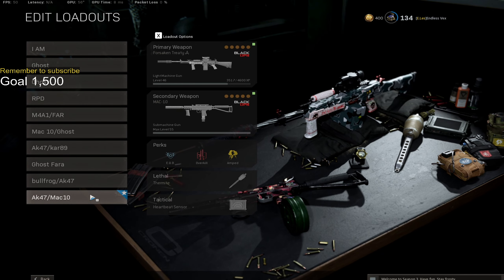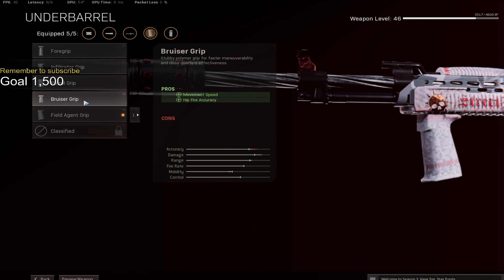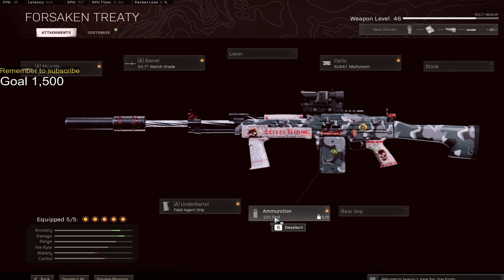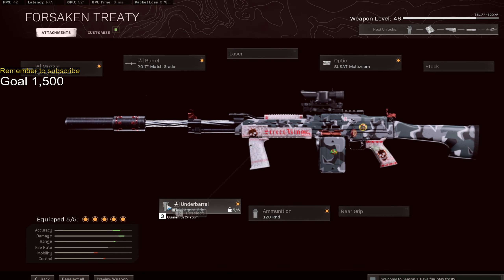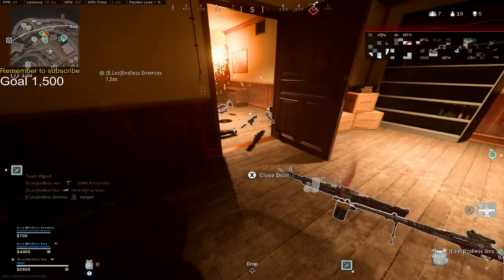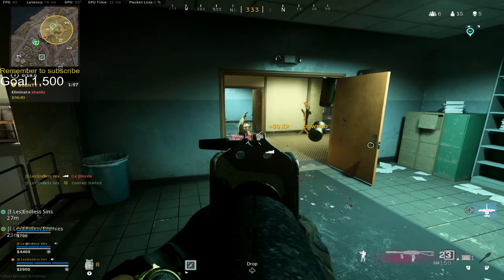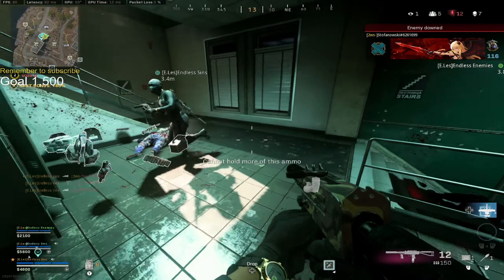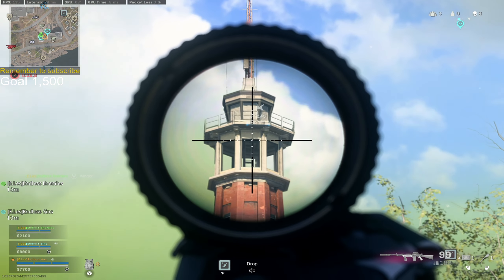The Stoner63 Is Surprisingly Overpowered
#1 *BEST* Controller Settings in SEASON 2 WARZONE!